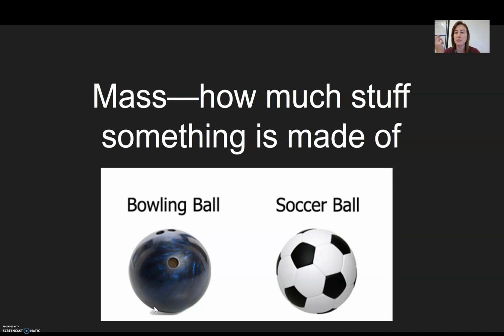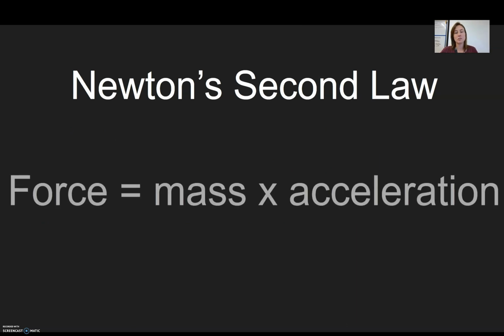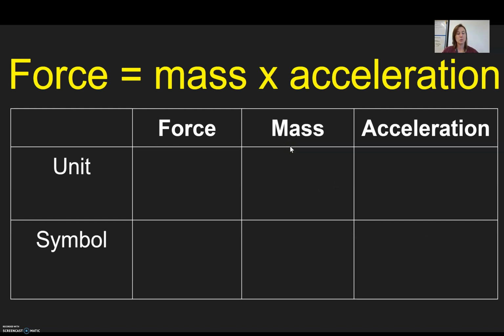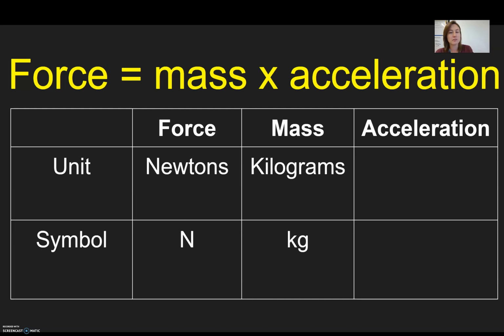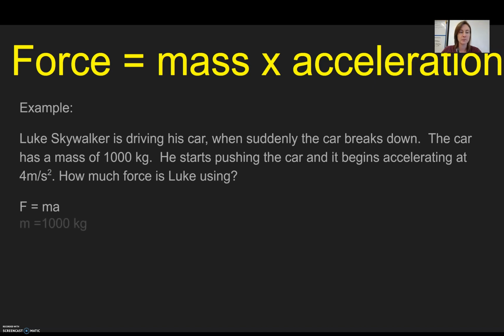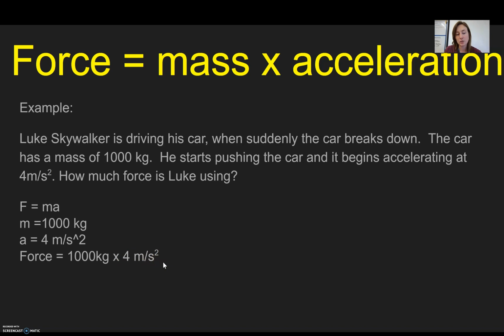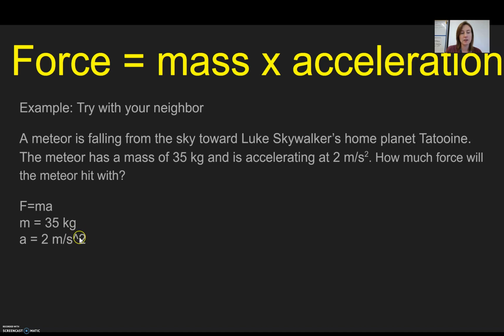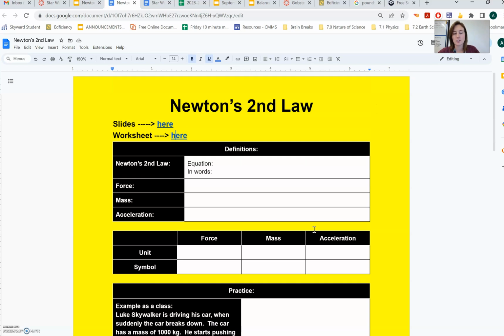Star Wars Practice Instructions